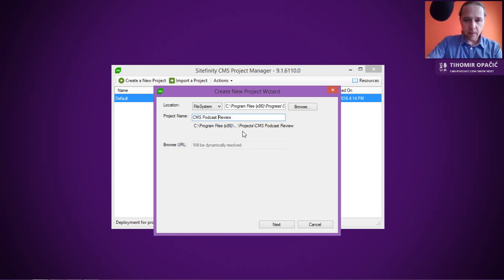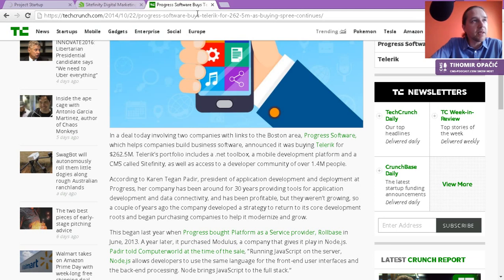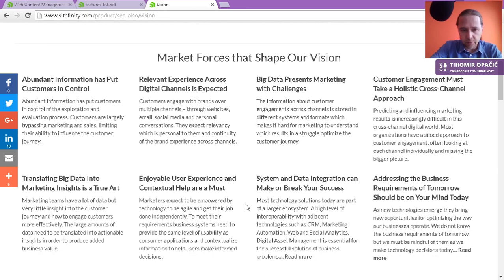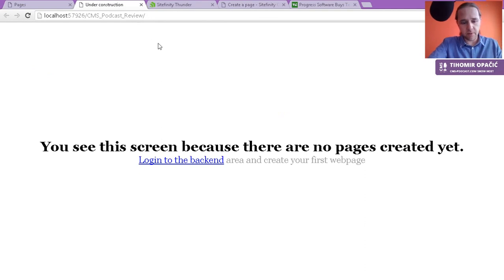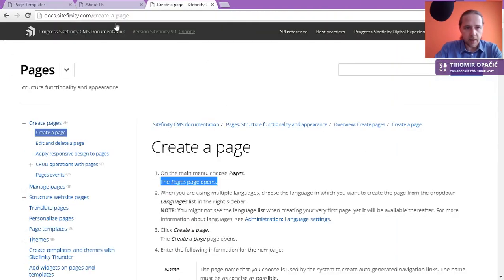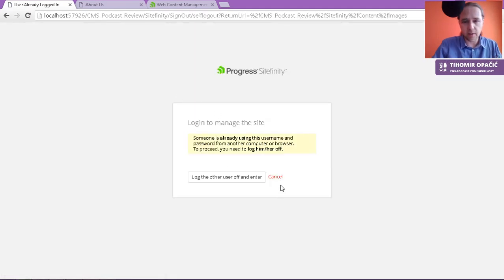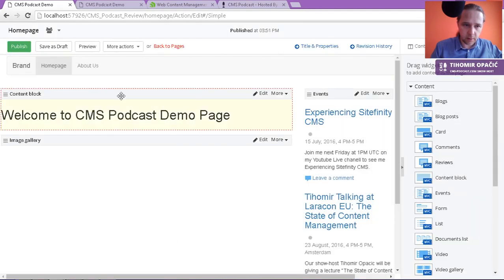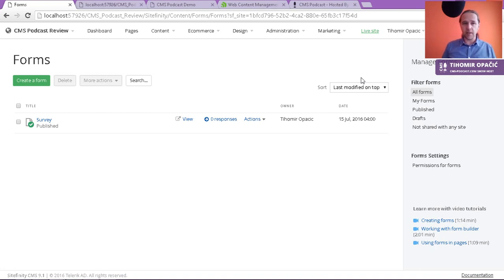Experiencing Sitefinity CMS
I'm moving to enterprise level CMS with a review of Telerik's Sitefinity CMS. Find out what features are available in this evolved and matured .net CMS product, and how does it feel like to use it.

I used as an intro, and for some reason I wasn't able to turn the levels down during the recording session, so sorry about the excessive noise.